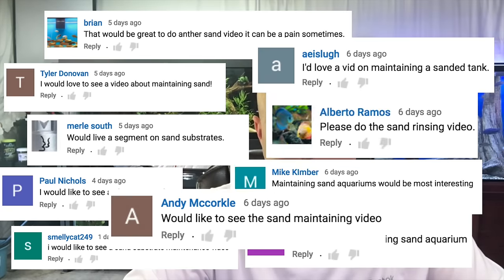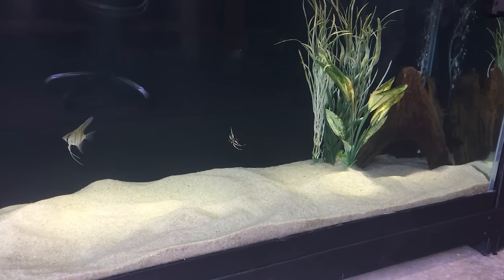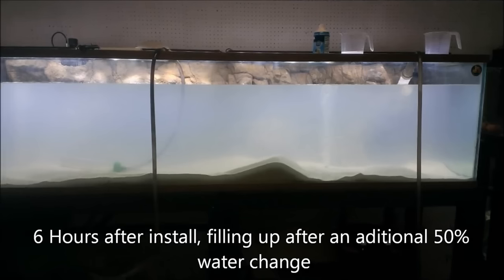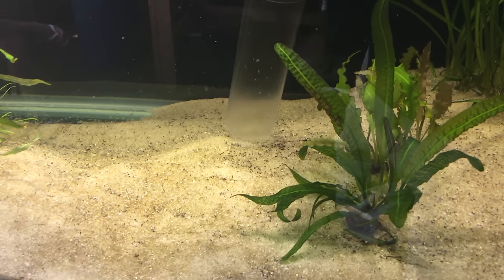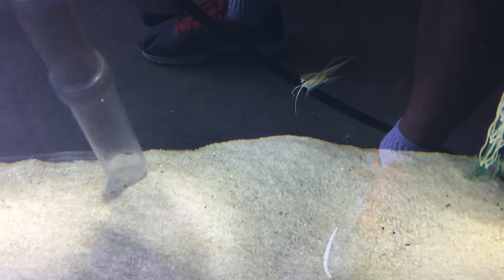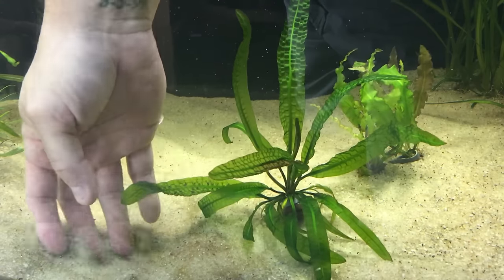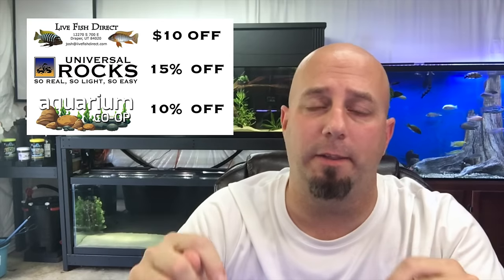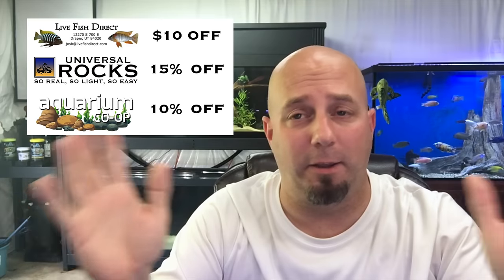Maintaining A Sand Substrate In Your Aquarium! KGTropicals!!